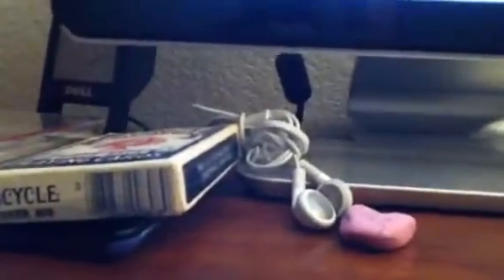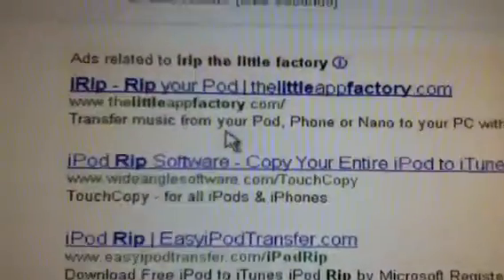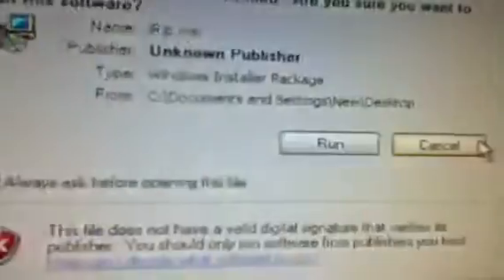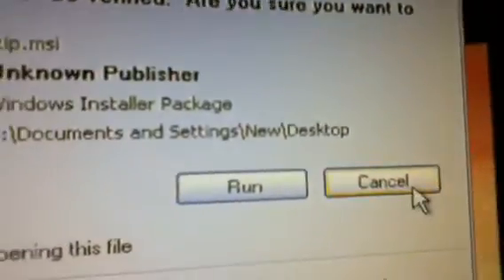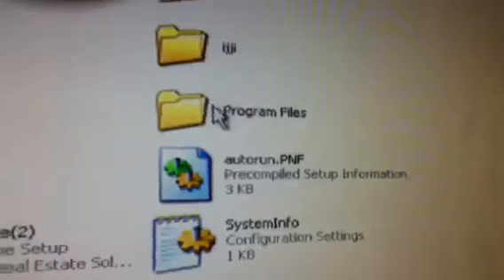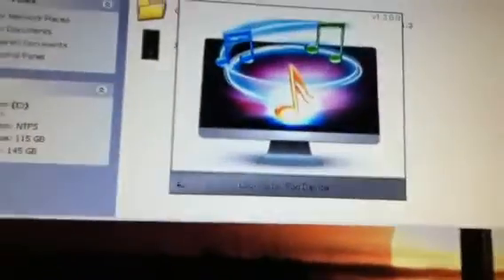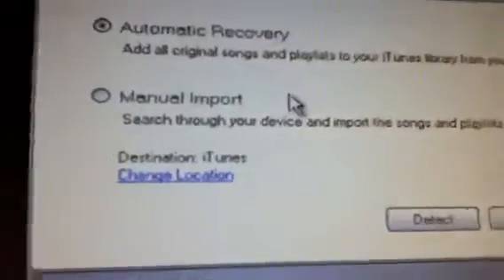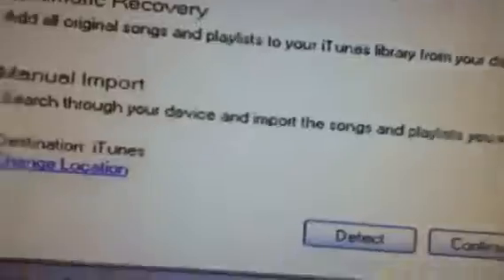How to transfer music and movies from your iPod to iTunes l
Just a quick and easy tutorial